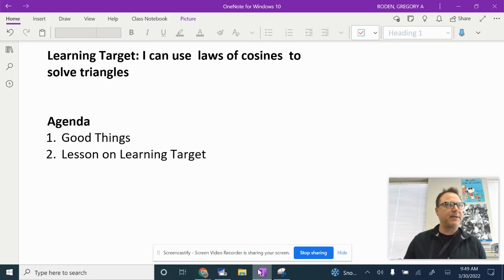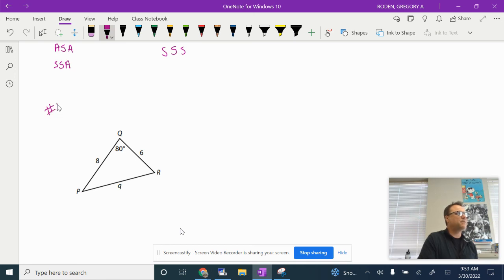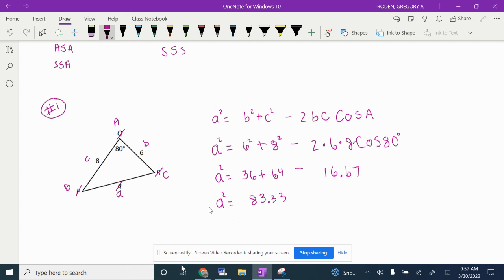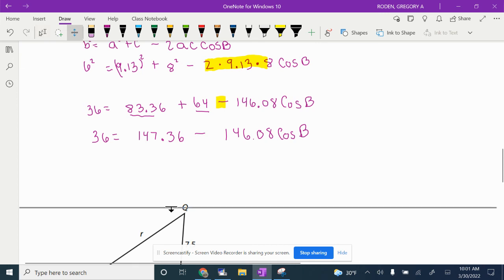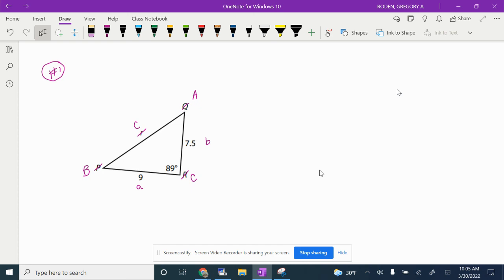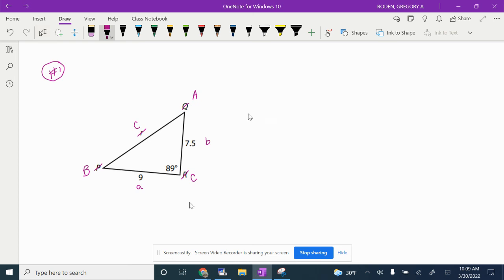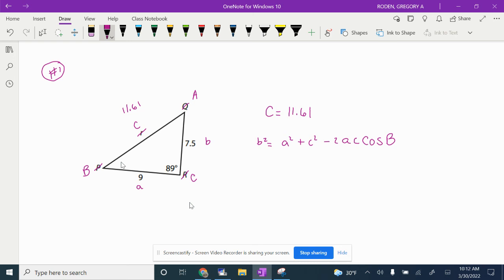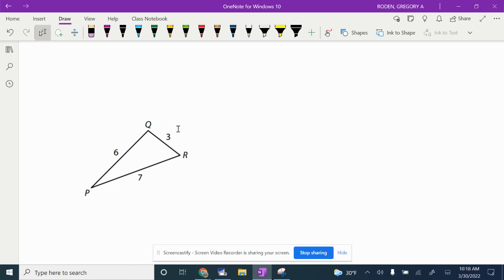geometry lesson from 3/30